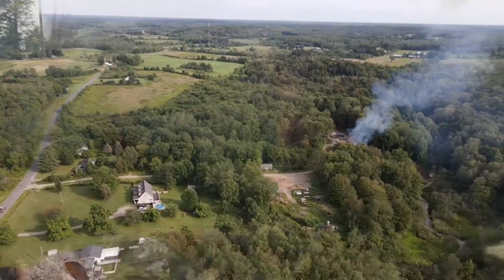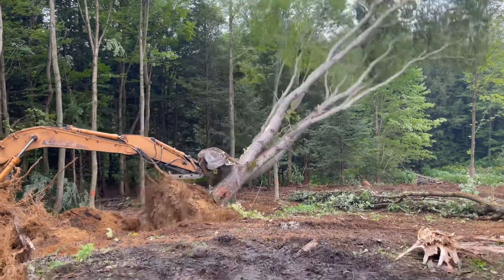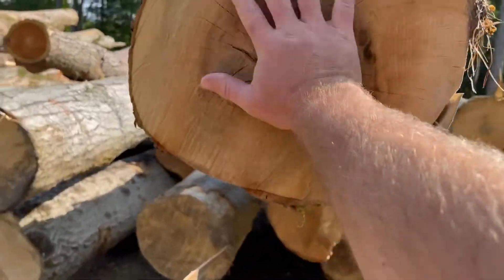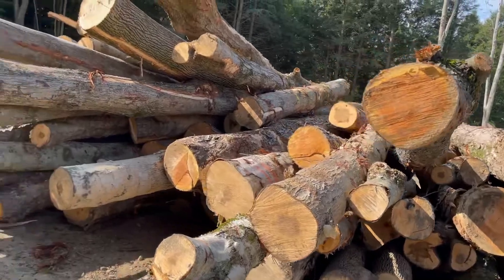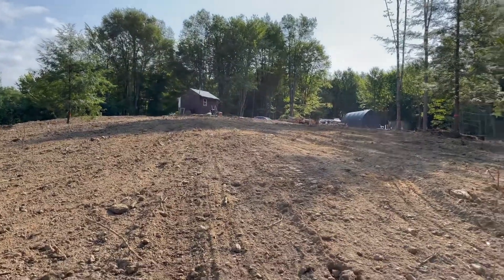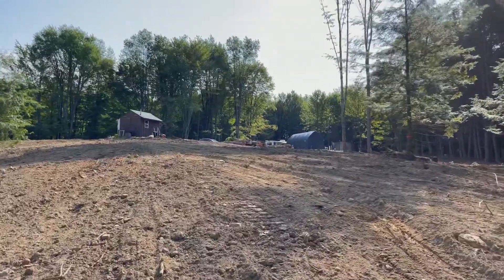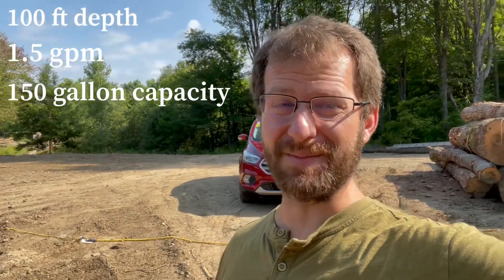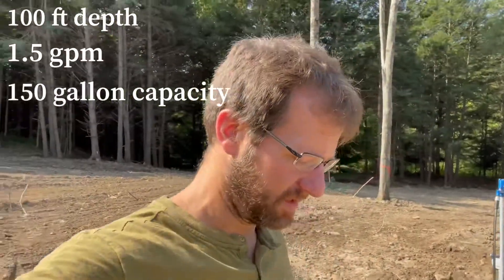VLOG 27 **Tiny Home Timber Frame Project** BIG project completed and sad news for the well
We hired an excavator to clear a bunch of our land.  Sometimes you have to make decisions as you move along through a project to save your sanity

0:23 - Drone footage of new cleared area
1:02 - Pushing over a giant cherry tree with an excavator
2:25 - Tour of the cleared area
8:30 - Why we spent money on this project now?
9:23 - The Well :(

My name is Barret. My wife, Megan, and our children, Keene and Oliver, have set out to create a beautiful homestead. Currently we are building a timber frame home using timbers cut from our own property.

Milling equipment

Tractor

Mahindra 1538